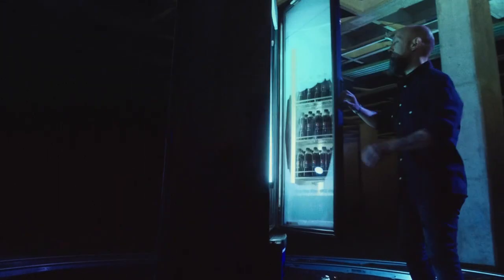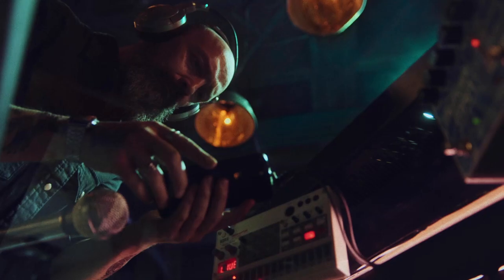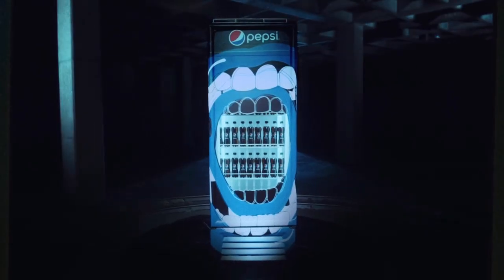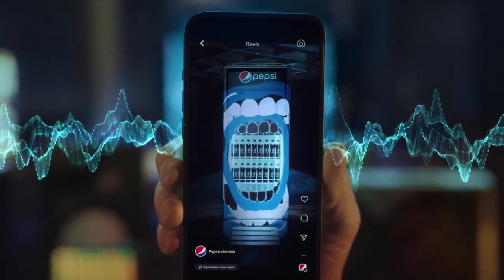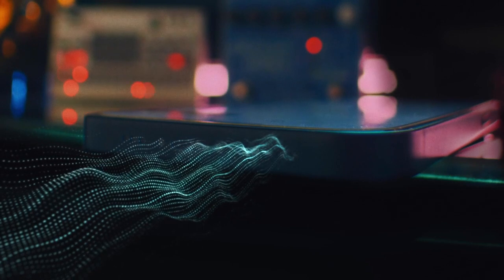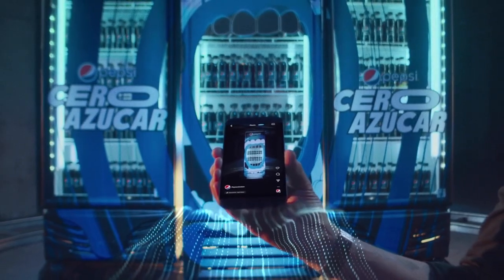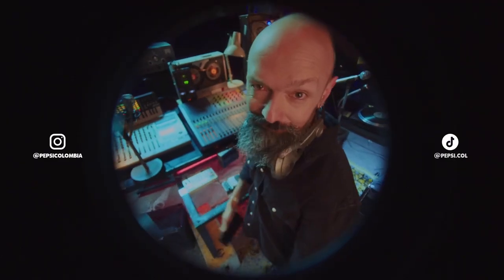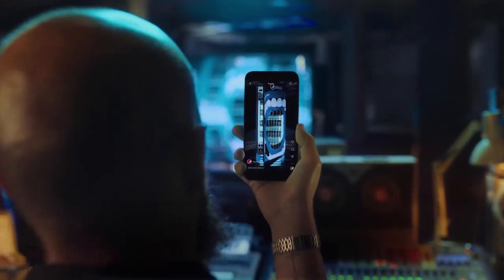Pepsi - Phone Coolers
Agency  : Sancho BBDO
Campaign : Phone Coolers
Advertiser : Pepsi
Brand  : Pepsi Zero Sugar.
Length  : 60 Seconds
Posted   : Dec 6, 2023

In this Movie Ad we’ll walk you through:
'Phone Coolers,' promotes Pepsi Zero Sugar's digital coolers designed to cool down smartphones.

TIMESTAMPS :
00:00 Pepsi - Phone Coolers
Plot :
The ad highlights the everyday problem of phones heating up during various activities and introduces Pepsi Zero Sugar's solution – digital coolers. These coolers, emitting fridge-like sounds, effectively cool down phones by moving air particles within them. The campaign unfolds with a showcase of diverse cooler designs, enticing users to explore the refreshing experience. TikTok and Instagram Reels feature these coolers in action, creating a buzz around the innovative solution. OOH ads extend the invitation to witness and hear the coolers, completing a multi-platform approach to engage and refresh millions of phones.

ABOUT OUR CHANNELOur channel is about creative, smart and humorous advertising. We cover lots of cool stuff such as creative, smart and humorous Ad's